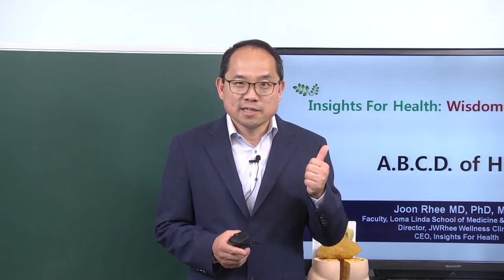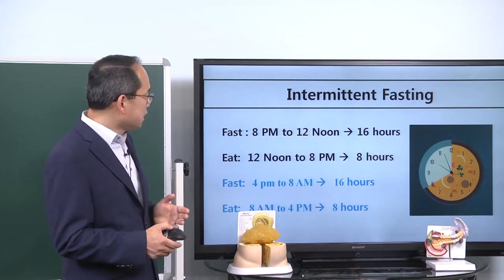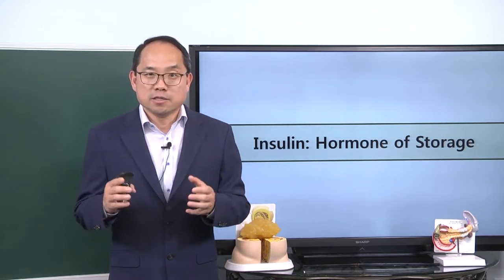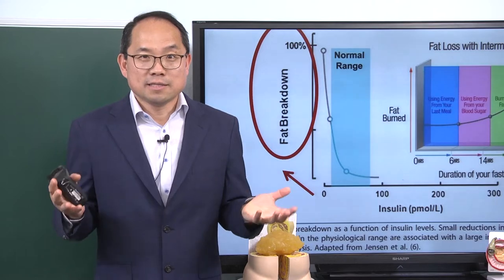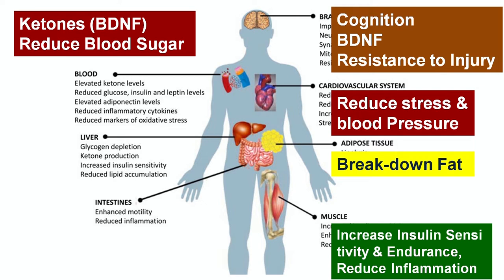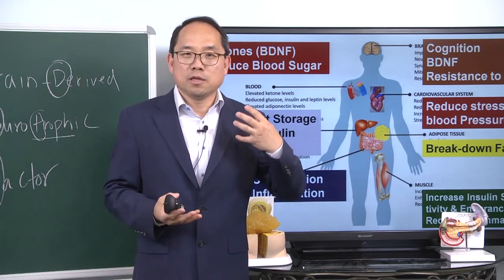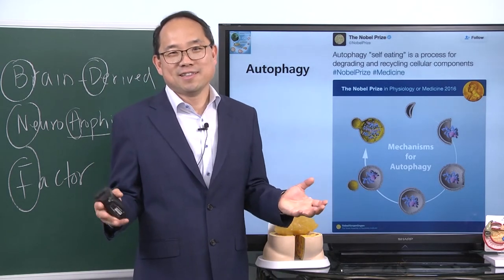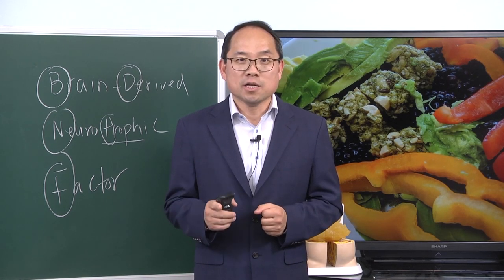02 Intermittent Fasting (Dr. Rhee - Sept 16, 2019)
Dr. Rhee talks about scientific basis for the benefits of intermittent fasting and practical application to reverse insulin resistance.